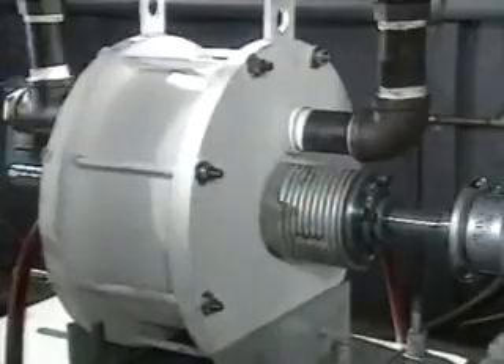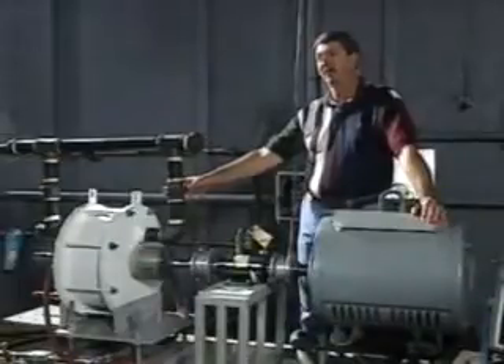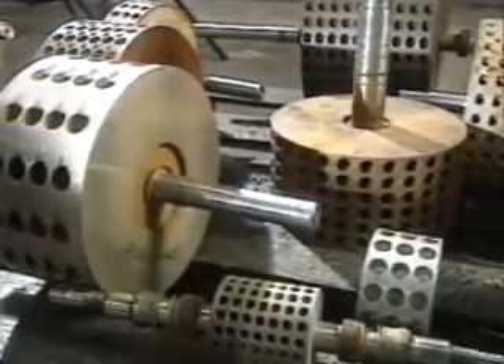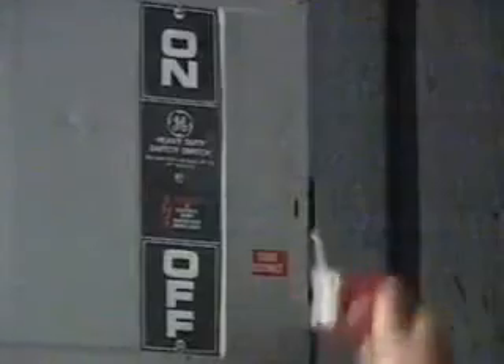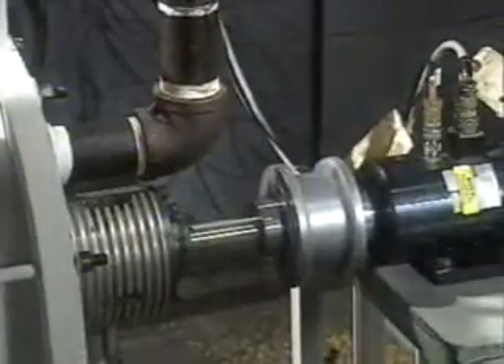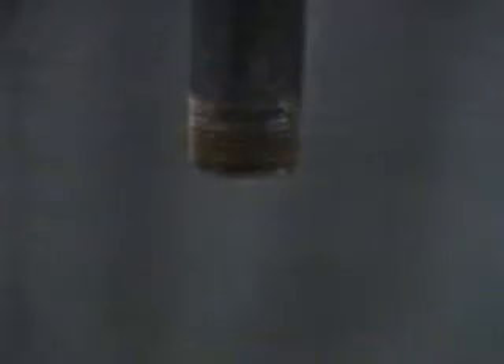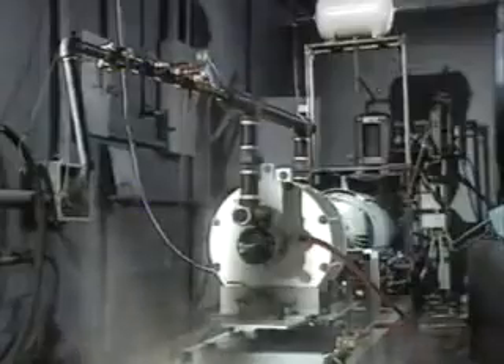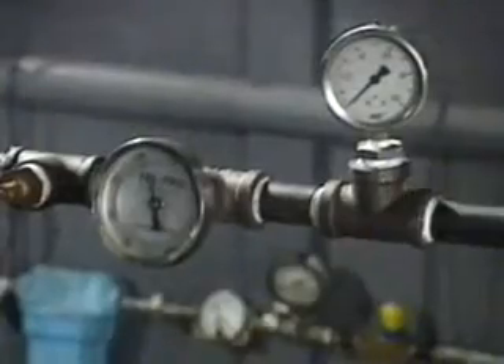Fuelless Heater, No Fuel, No Gas, No Biofuel, No Green House Gases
from the webmaster

Although the device is efficient, in most all water heating applications it is difficult to economically justify a device. The company has moved towards the mixing and reaction chemistry applications and specialized heating applications. The system can heat water, but there are numerous competing technologies that can heat water and make steam that are much less capital intensive and often cheaper to operate, as electricity is an expensive and highly refined fuel when compared to gas, coal or oil. Because of this we ceased marketing home/residential heating systems and generic steam systems. Our core heating applications are now applications where:

A fluid scales rapidly on a heat transfer surface

Safety/operational concerns demand a flameless system for safety
Total automation is needed and not available with conventional technology

Our heating applications are largely niche applications where conventional technology falls short. Examples of heating applications well suited to the device include:

Heating of food products such as cheese, eggs and chocolate
Heating chemical and polymeric streams
Heating industrial brines and heavy salt solutions

Our company continues to strive to bring our customers the best industrial heating, mixing and reactor solutions.

PRODUCT REVIEW